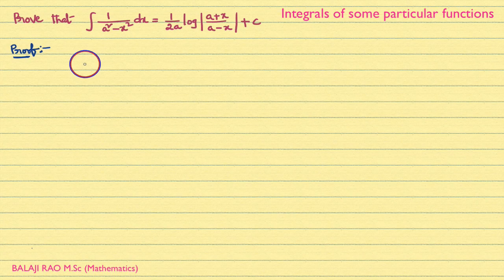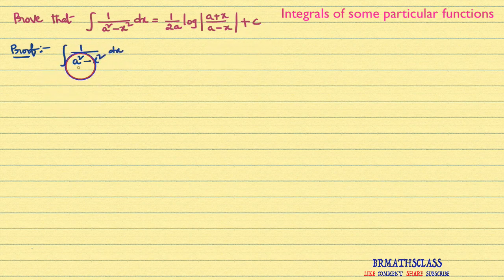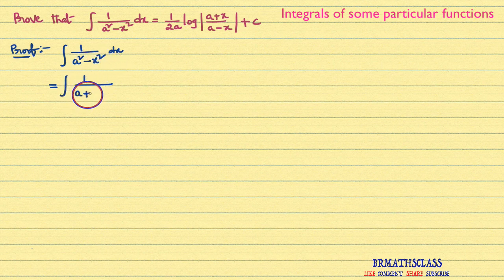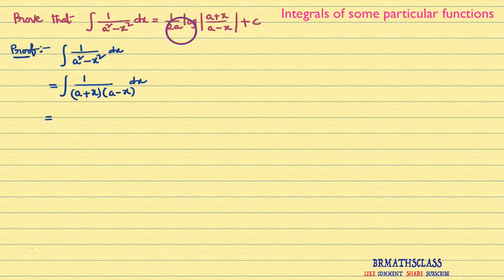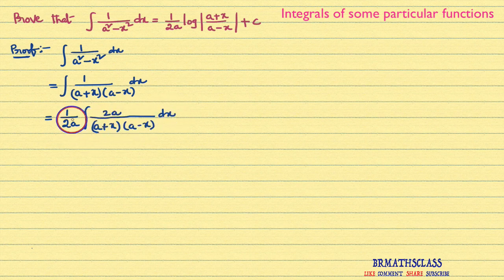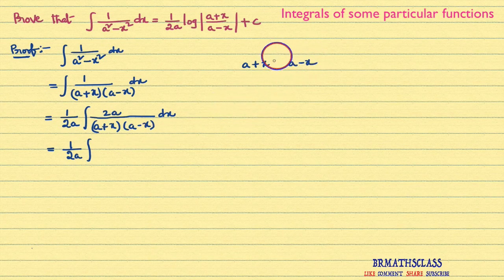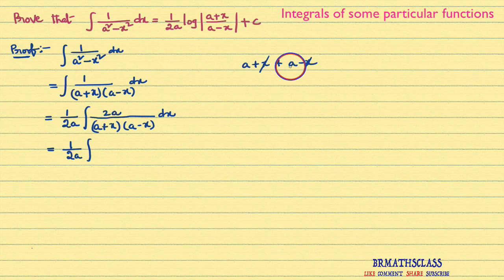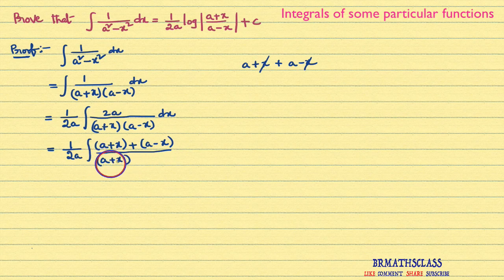INTEGRAL OF SOME PARTICULAR FUNCTIONS || INTEGRAL OF 1/SQRTV(a^2-x^2)